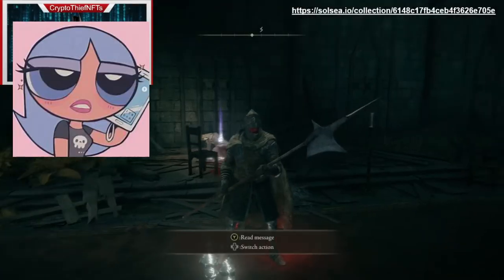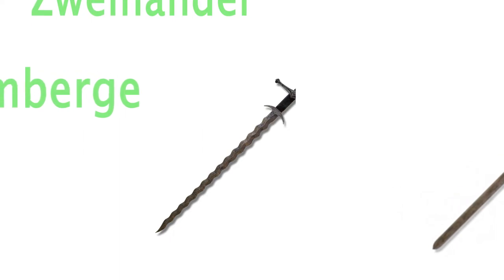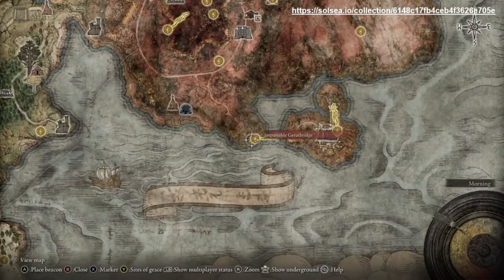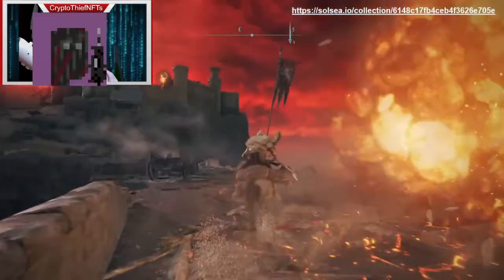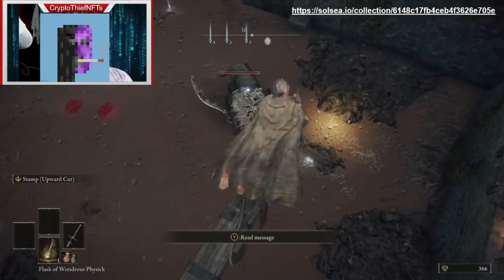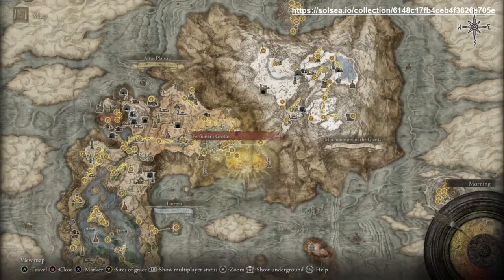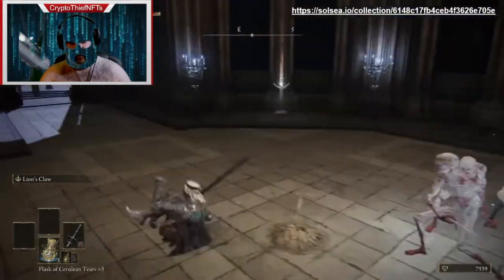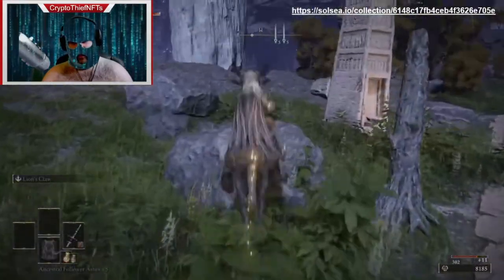Beat Elden Ring Easy (Under 1 Day!)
Elden Ring is a masterful game - and beating it isn't easy.. until this build. Lion's claw ash of war and black whetblade, along with a Flamberge or Zweihander make for a God-Slaying Build that makes the game manageable.

Each of the 101 NFT gif collection runs a scam/hack OP - in honor of all those who have been defrauded of their crypto assets — Only on SolSea.